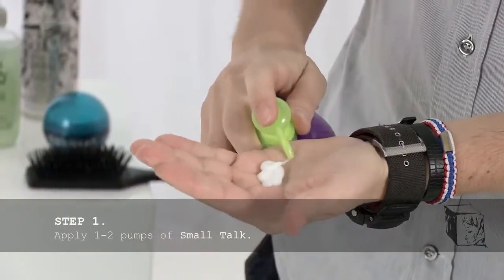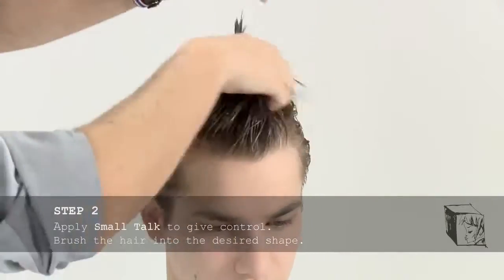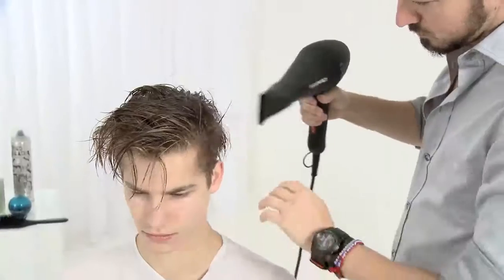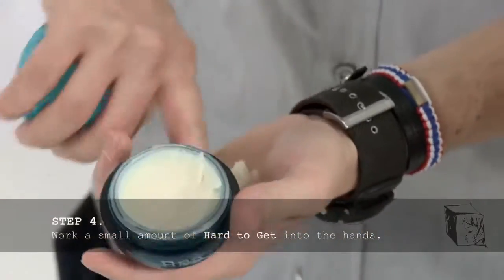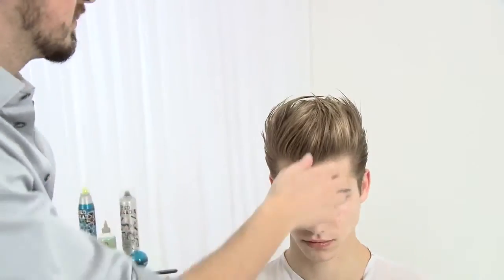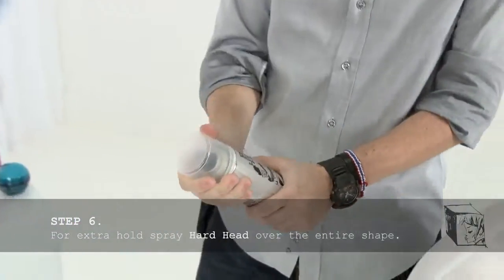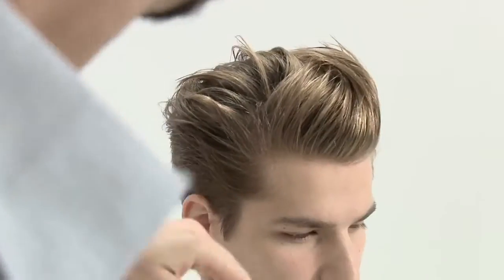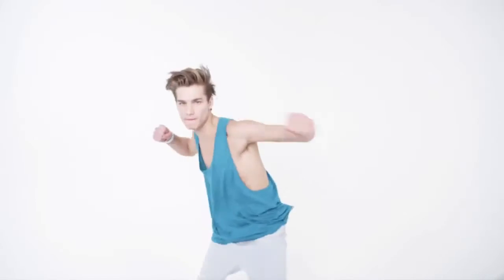Bed Head by TIGI 2012 STEP BY STEP LOOK MATOUS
Dein TIGI Tutorial – How To Get The Look:
Entdecke die neuesten Hairstyles mit Bed Head by TIGI.
Für einen Look mit erbarmungsloser Kontrolle!
Your hair. Your way.